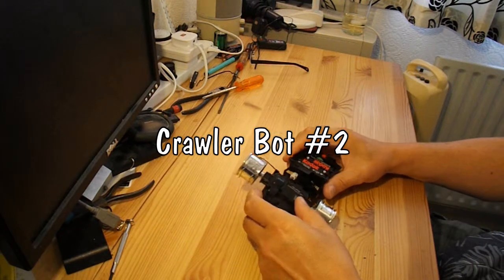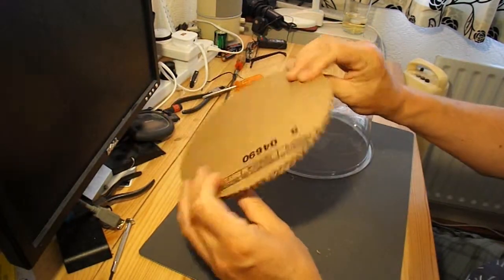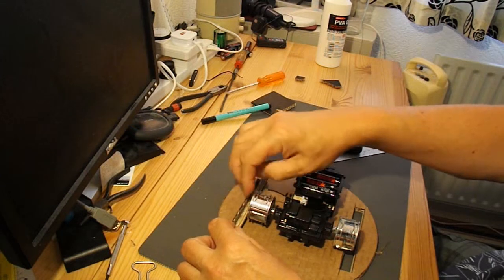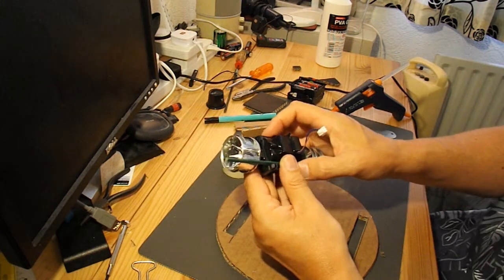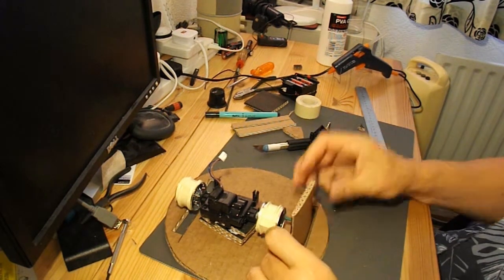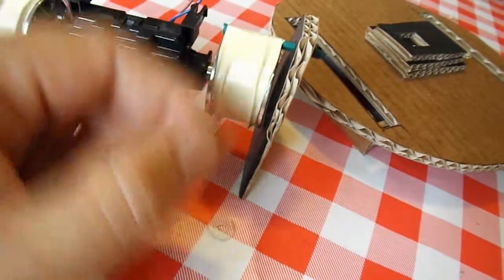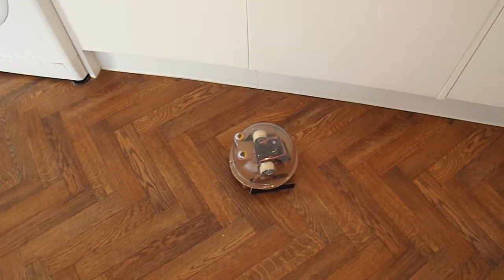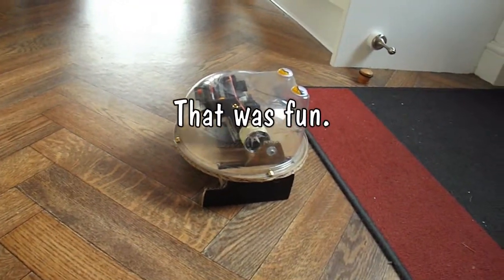Let's make a CrawlerBot #2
Last time I tried to make a crawlerbot using rubber band power but that was not very successful so I have abandoned that approach for a while. This time I use the gearbox and motor assembly I harvested from an old RC toy car. I also used the RC receiver to operate it. The end result is a bit rough and ready but it works so it gives me some experience in this method of motion.

Link to my charity shop scavenging playlist which includes the RC car I got the parts from.